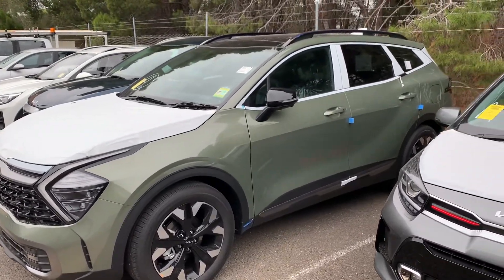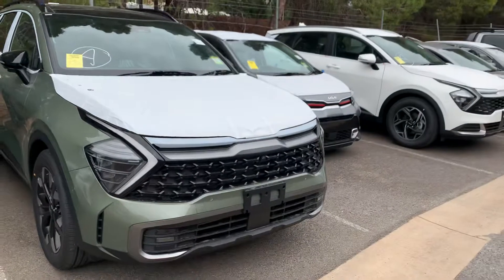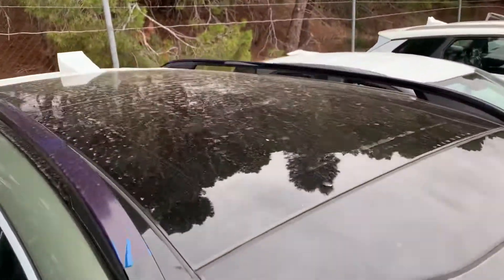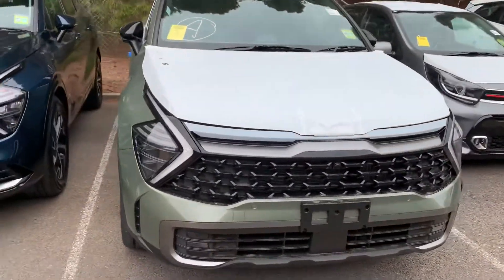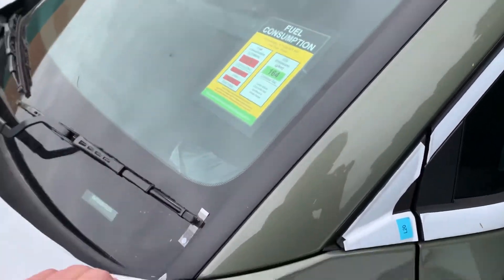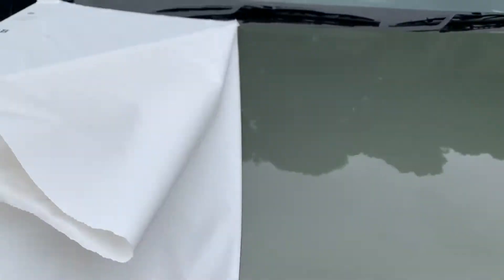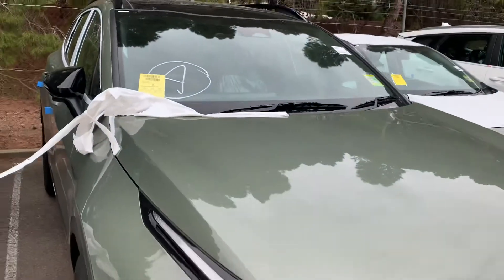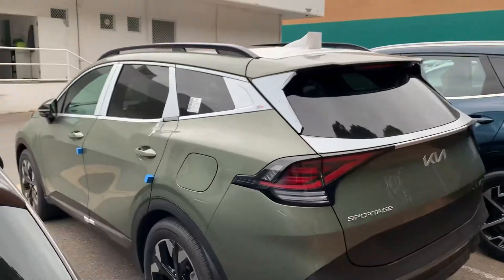Antony and Janette - jungle green Sportage